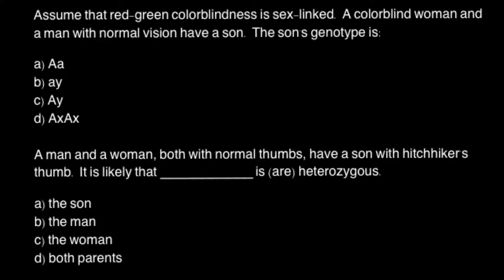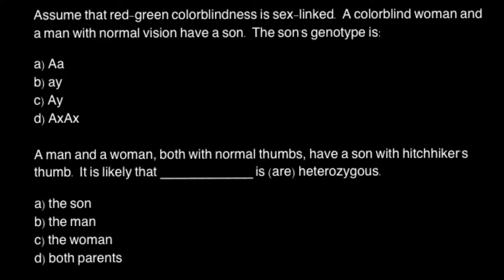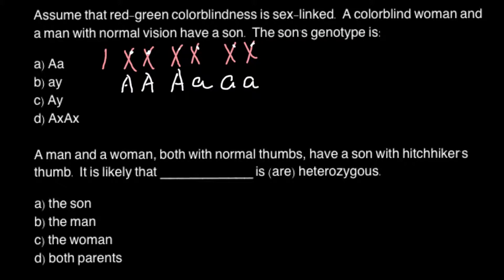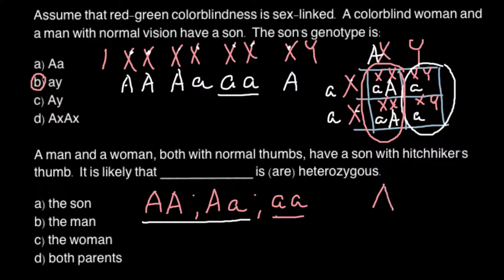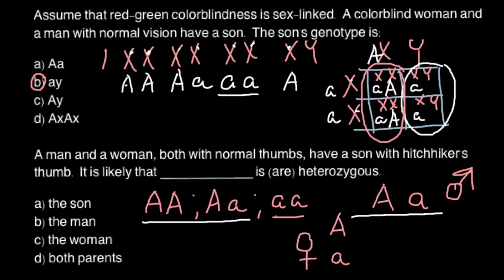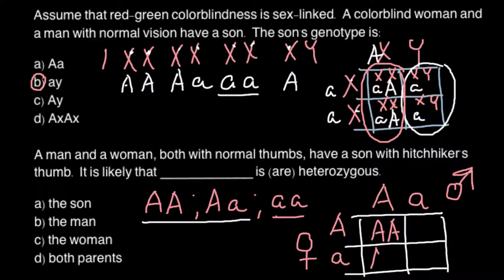Red-Green color blindness genotype problem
What is color blindness?
If you have color blindness, it means you see colors differently than most people. Most of the time, color blindness makes it hard to tell the difference between certain colors.

Usually, color blindness runs in families. There’s no cure, but special glasses and contact lenses can help. Most people who are color blind are able to adjust and don’t have problems with everyday activities.

What are the types of color blindness?
The most common type of color blindness makes it hard to tell the difference between red and green. Another type makes it hard to tell the difference between blue and yellow. People who are completely color blind don’t see color at all, but that’s not very common.

Learn more about types of color blindness
What are the symptoms of color blindness?
The main symptom of color blindness is not seeing colors the way most people do. If you’re color blind, you may have trouble seeing:

The difference between colors
How bright colors are
Different shades of colors
Symptoms of color blindness are often so mild that you may not notice them. And since we get used to the way we see colors, many people with color blindness don’t know they have it.

People with very serious cases of color blindness might have other symptoms, too — like quick side-to-side eye movements (nystagmus) or sensitivity to light.

Am I at risk for color blindness?
Men have a much higher risk than women for color blindness. You’re also more likely to have color blindness if you:

Have a family history of color blindness
Have certain eye diseases, like glaucoma or age-related macular degeneration (AMD)
Have certain health problems, like diabetes, Alzheimer’s disease, or multiple sclerosis (MS)
Take certain medicines
Are white
If you think you may have color blindness, talk with your doctor about getting checked.